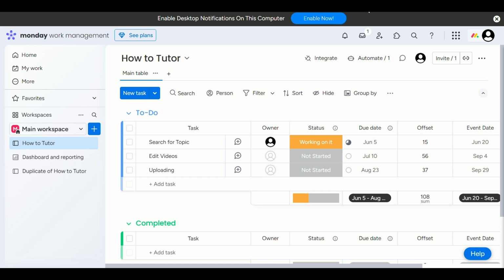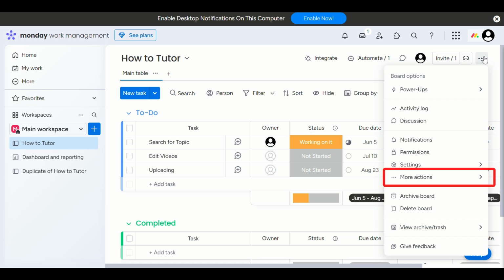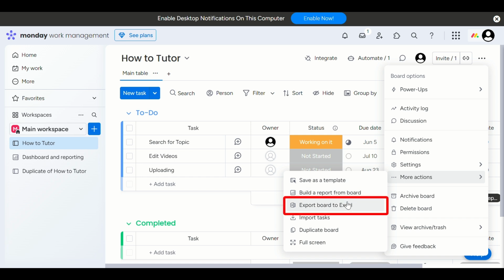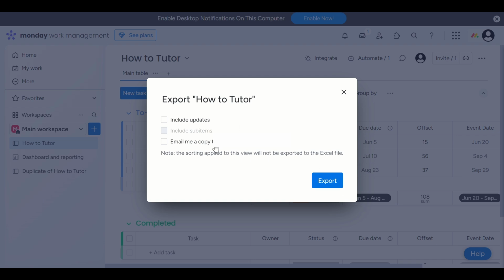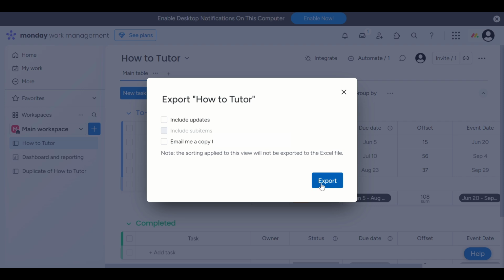How to Export Data from Monday.com 2025 (QUICK & EASY)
Need to back up or analyze your project data? In this step-by-step tutorial, you’ll learn how to export data from Monday.com into formats like Excel or CSV for reporting, collaboration, or storage.

We’ll show you how to export boards, items, and updates while keeping your data clean and organized.

🔹 Export boards to Excel or CSV
🔹 Save project data outside Monday.com
🔹 Use exports for reports or backups

Perfect for teams, project managers, and data analysts using Monday.com in 2025.